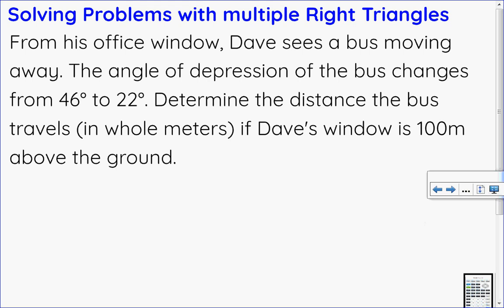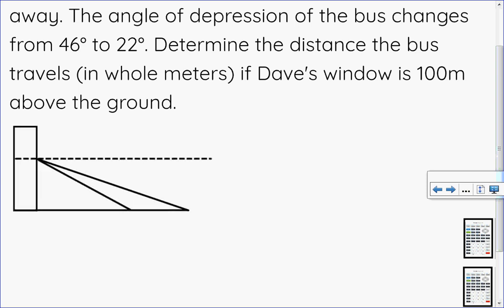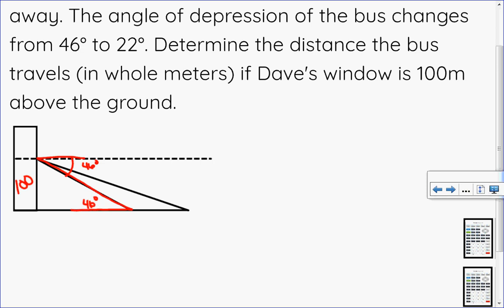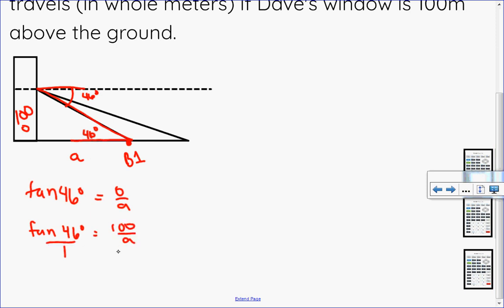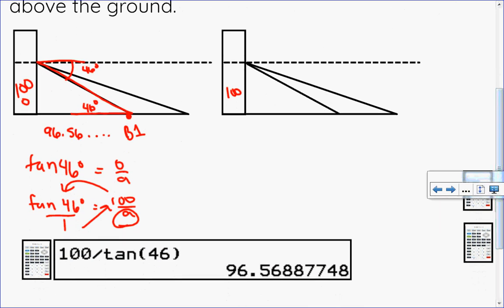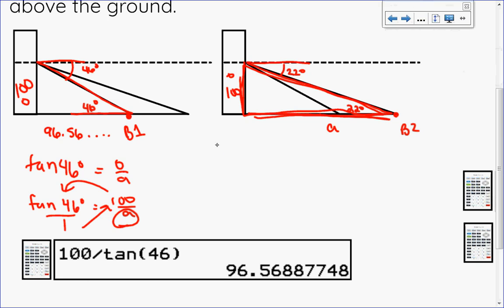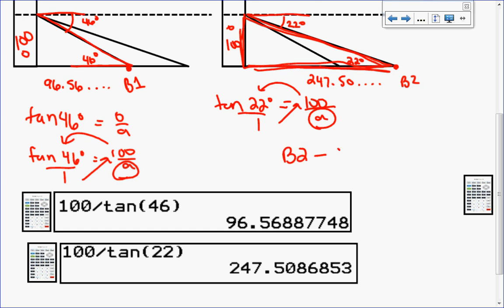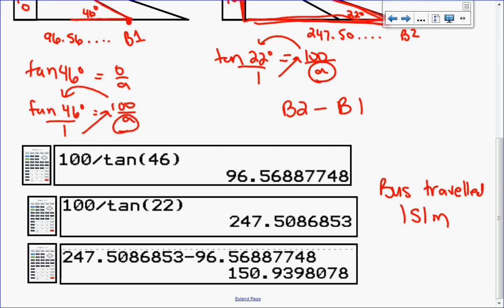Multiple Triangles Question 3